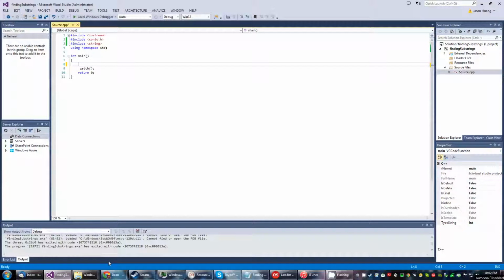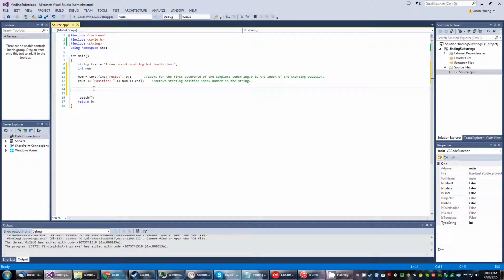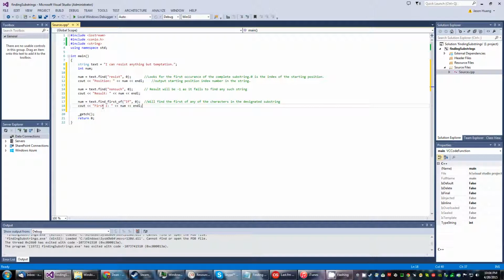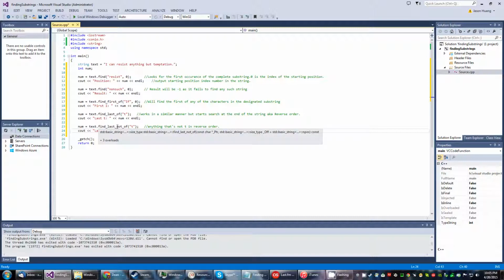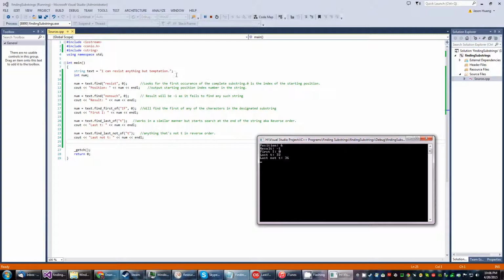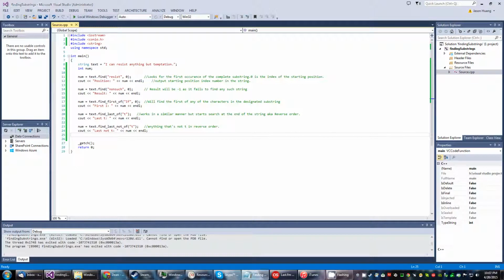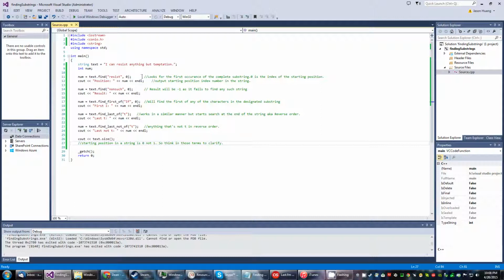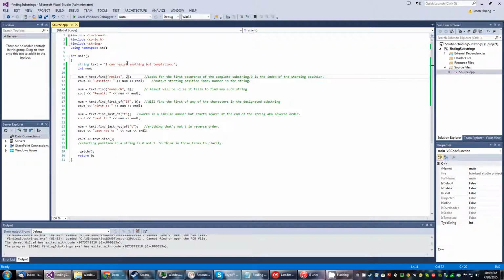c++ Finding Substrings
Various functions to help find substrings.